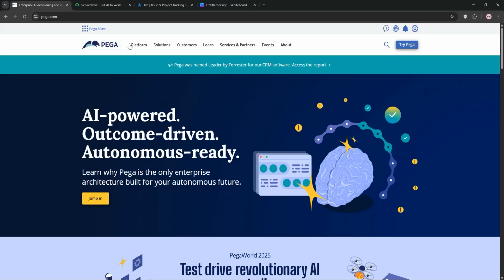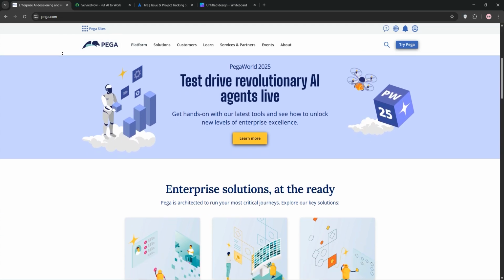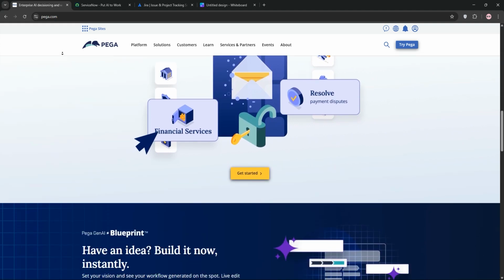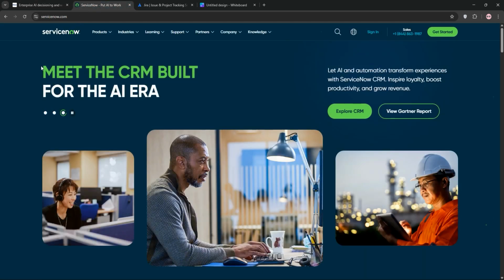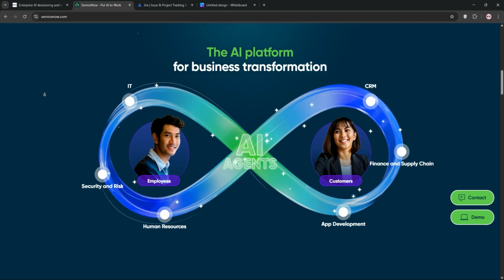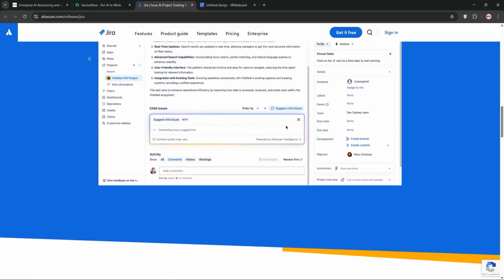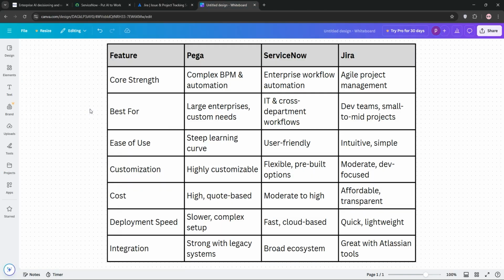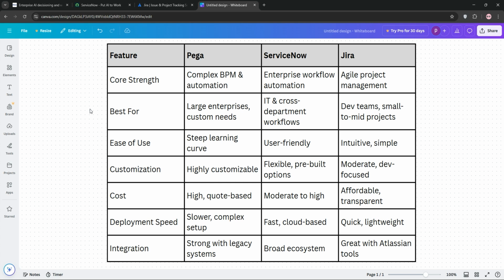Servicenow vs Pega vs Jira | Pick the Right Project Management Tool in 2025! (FULL REVIEW!)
Pega vs ServiceNow vs Jira | Pick the Right Project Management Tool in 2025! (FULL REVIEW!)

Join us on a comprehensive journey as we pit Pega, ServiceNow, and Jira against each other! We delve deep into their key features, weigh their pros and cons, and highlight the differences to help you make an informed decision. Watch now for the ultimate showdown!" -